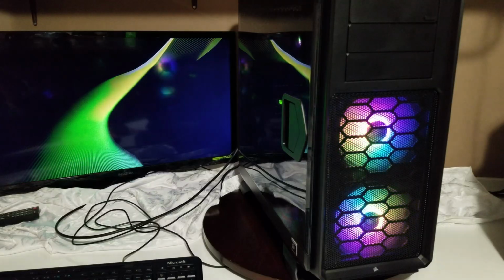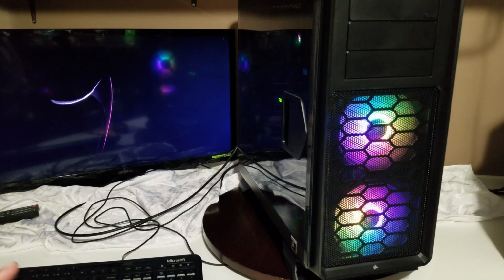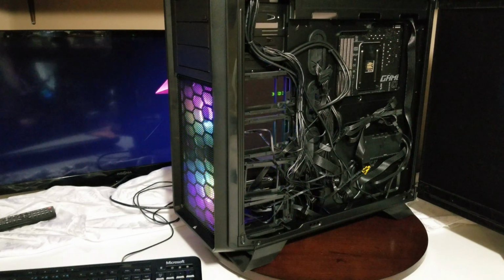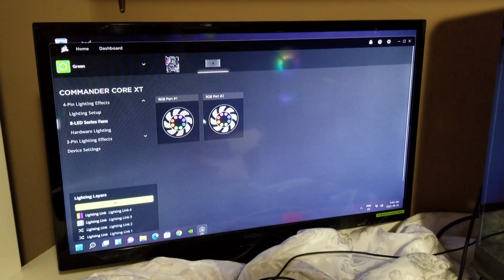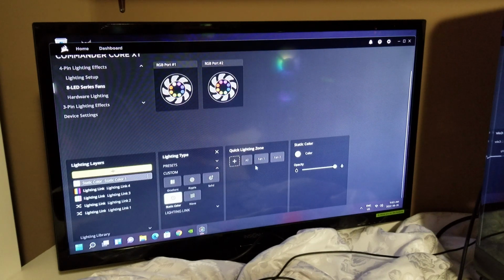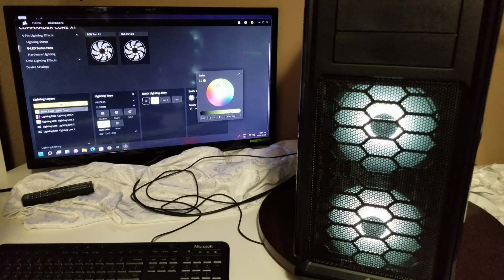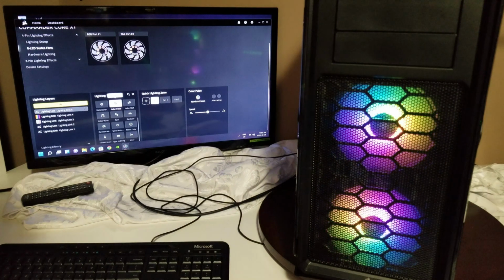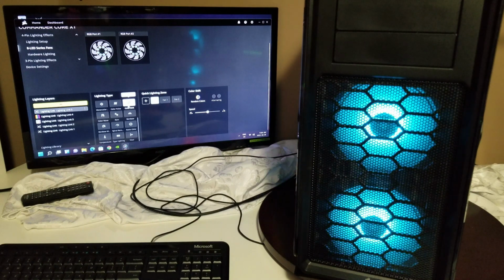How to use Corsair iCUE Software, Adjust RGB Fans & Corsair RGB Hub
How to use Corsair iCUE Software according to your specific RGB Fans and other features that can help you out. Also a Corsair RGB Hub being sold without the USB Cable (Warning) it won't communicate with the iCUE Software if this cable is missing. Hope it helps you out.
00:00 Intro
01:49 Look at RGB Fans & Corsair RGB Hub
04:05 How to use the iCUE Software
08:14 Conclusion